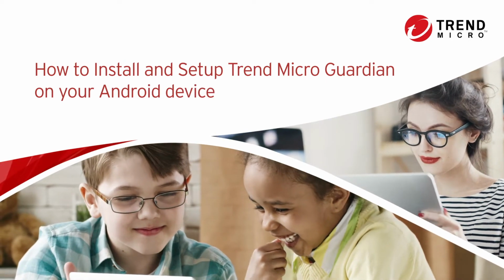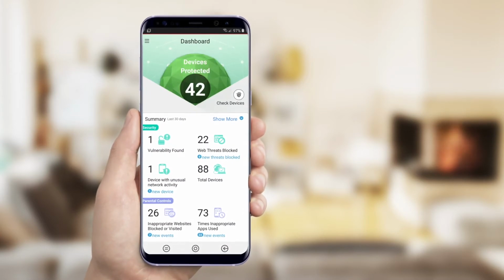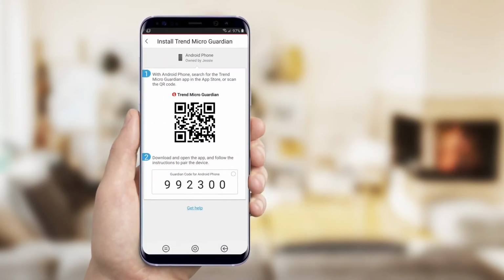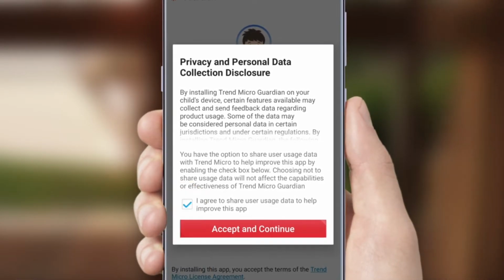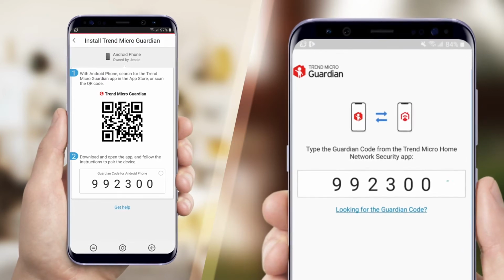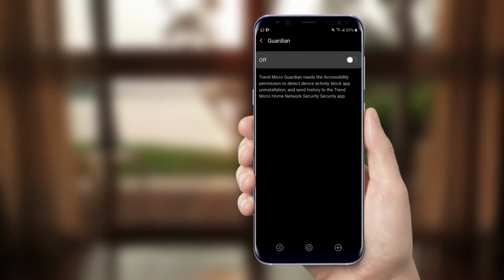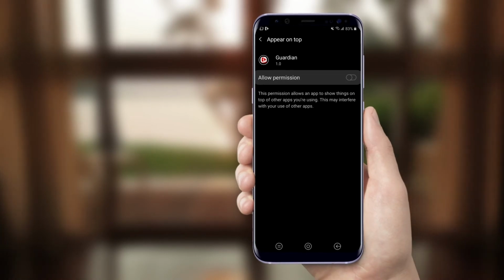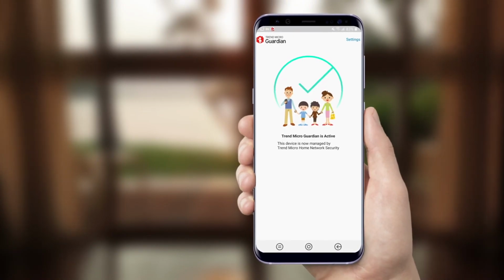How to Install and Setup Trend Micro Guardian on your Android device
Trend Micro™ Guardian works with Trend Micro™ Home Network Security to extend internet safety and protection for your child from your home network to any Wi-Fi or mobile network that their smartphone or tablet connects to. Once Guardian is installed on your child’s device and paired with HNS, supported internet safety rules you apply at home will work on any network your child’s device is connected to:

• Web Threat Protection – Blocks dangerous websites and phishing attempts
• Website Filtering – Category-based filters to protect your children from inappropriate websites
• Pause the Internet and YouTube – Turn off your child’s distractions when they need to focus
• Time Limits – Limit when and how long your child is online